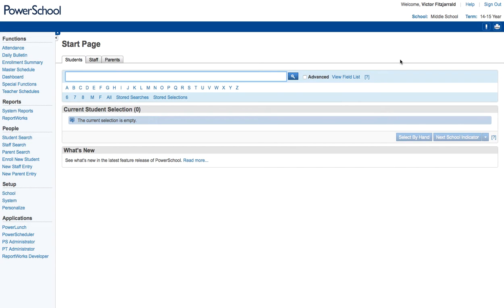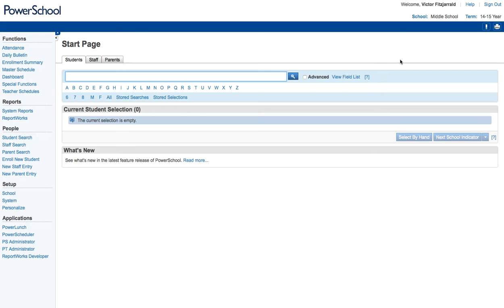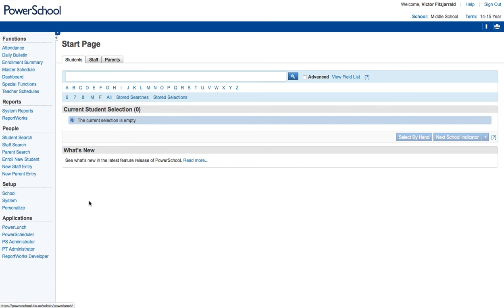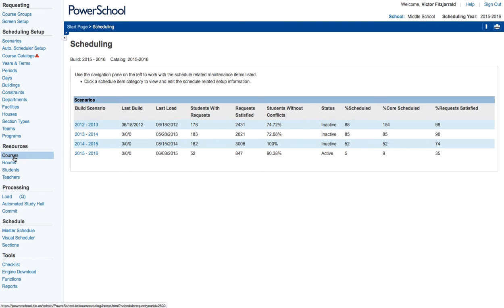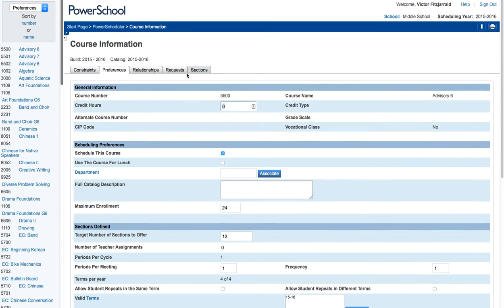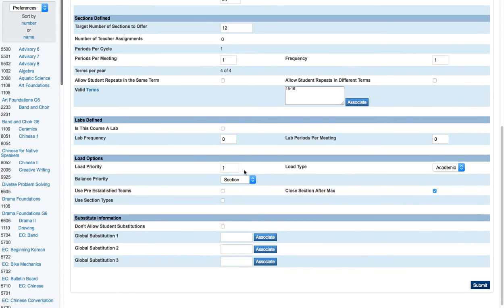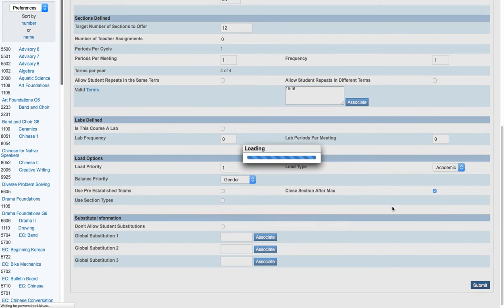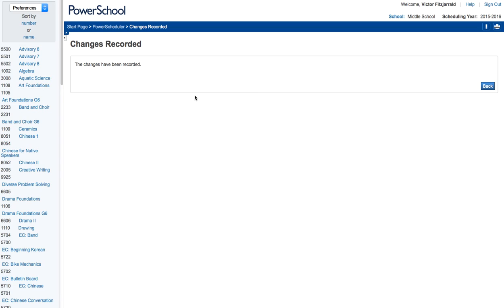PowerSchool: Scheduling Balance Types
This tutorial walks you through how to set Balance Types for specific courses (i.e. if you want to force balance based upon gender rather than total numbers).